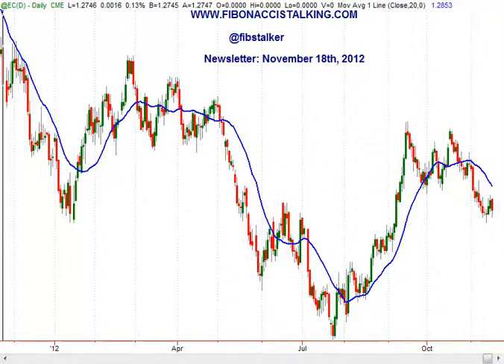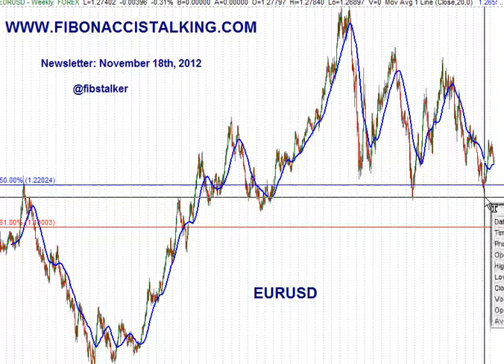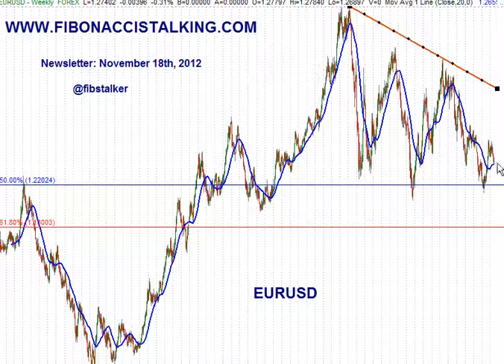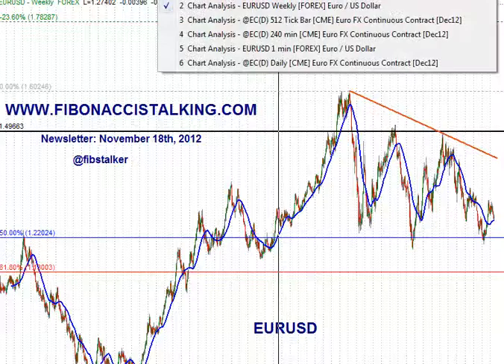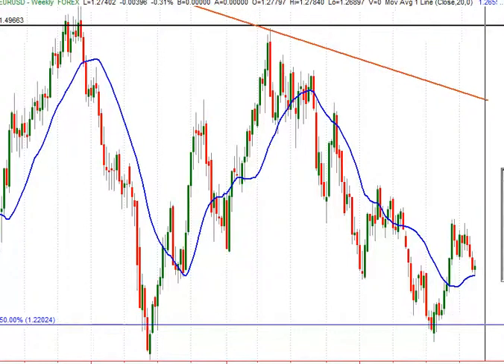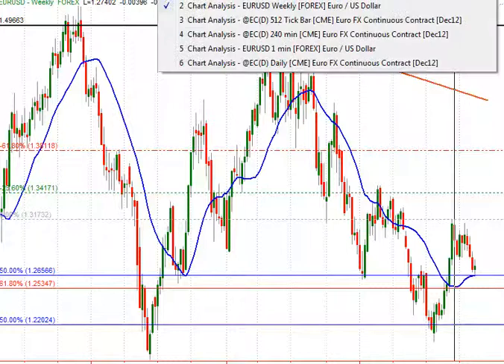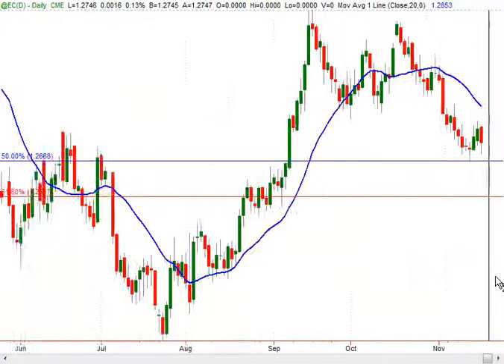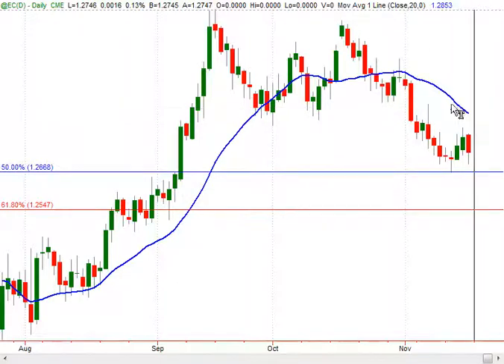Weekly Review Euro-Dollar, week starting November 18th, 2012 (English Language)